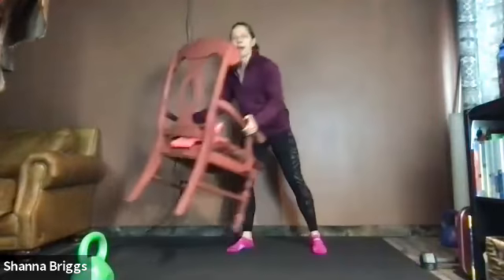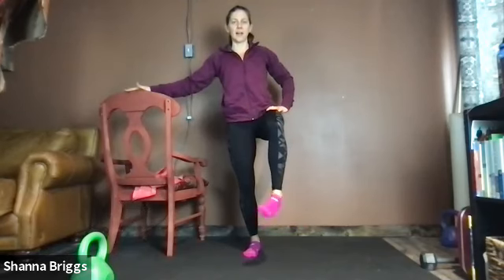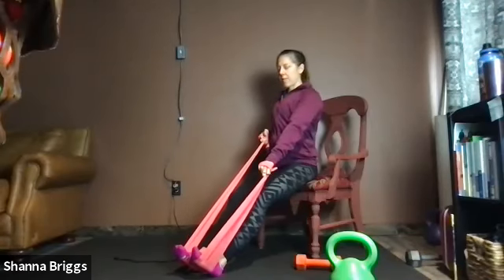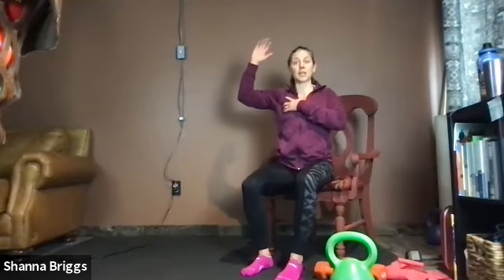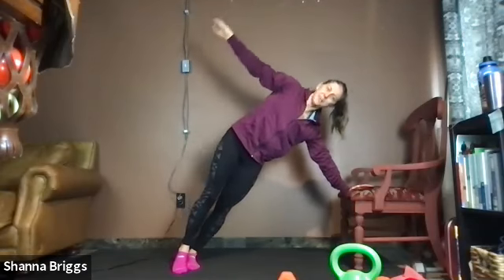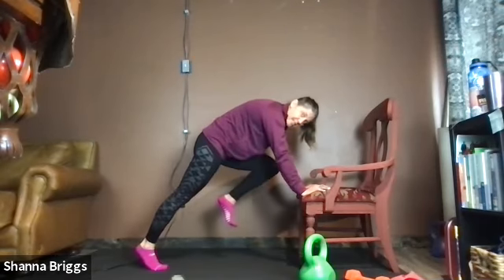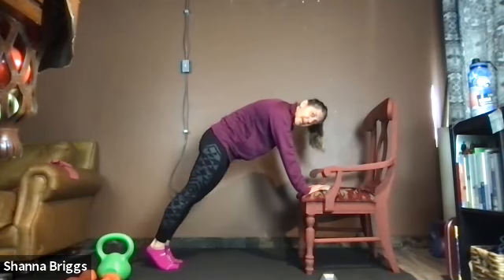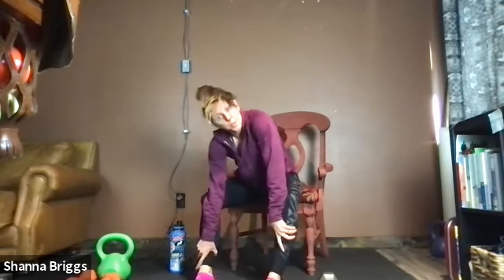FitEssentials Basics December 21, 2020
Training Outline:
A. 3 Sets with 15-30 sec b/w exercises
30-sec Squat or Sit-Stand
60 sec Alternating Bent Over, Renegade or Seated Banded Row

B. 2  Sets:
6-12 Left Arm Overhead or Chest Press
Repeat on Right
6-12 Left Elevated Side Plank Hold or Dip
Repeat on Right
3-6  Seated Thoracic Rotations each arm

C. 4 Sets with 10-15 sec b/w exercises
30 sec Deadlift or Good Morning
30 sec Elevated Mountain Climber
30 sec Shoulder to Overhead or Band Pull Aparts
30 sec Rest or Step/Jump Jack